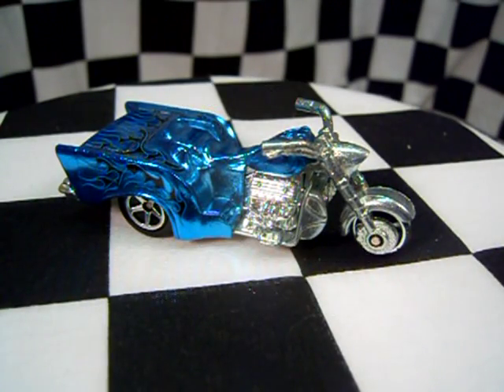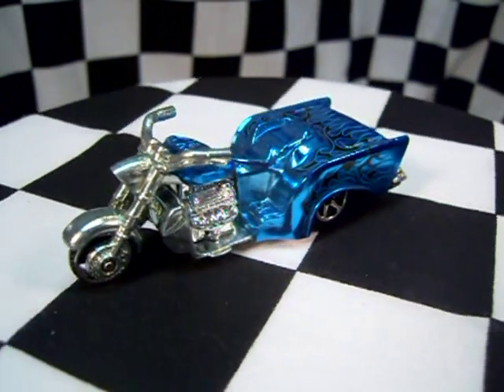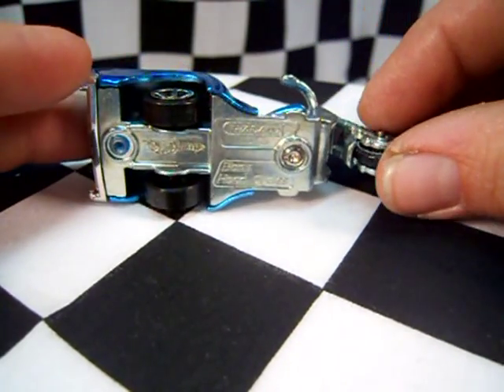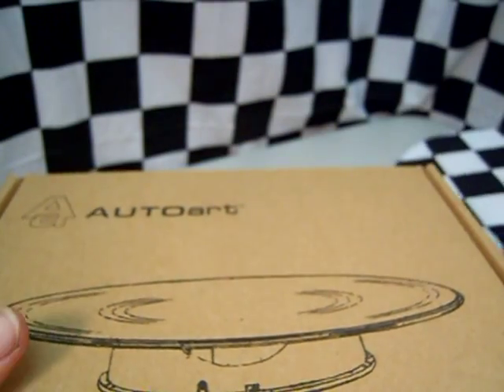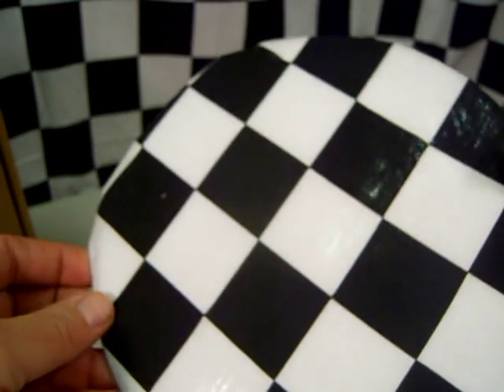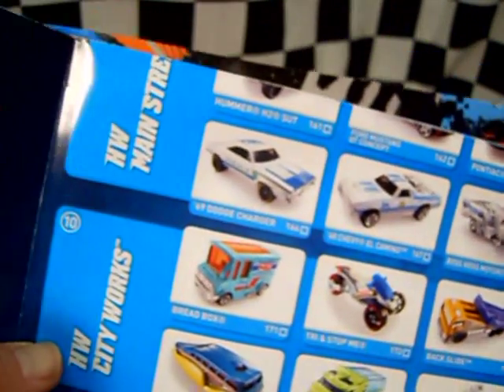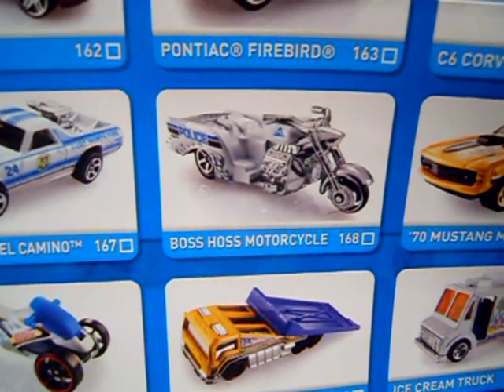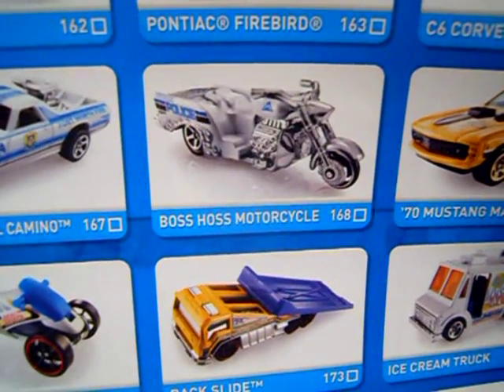Hot Wheels Boss Hoss Motorcycle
What'cha think? I think that it's almost a sure thing that the seat part will change to plastic. Personally, if it is released with the same deco that is in the poster, I'm passing. I will wait for another more appealing color.